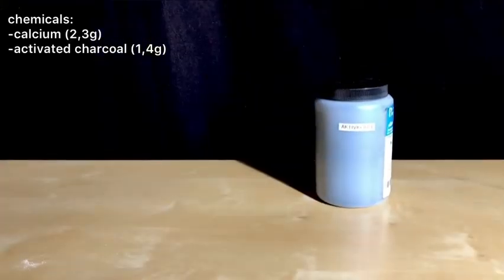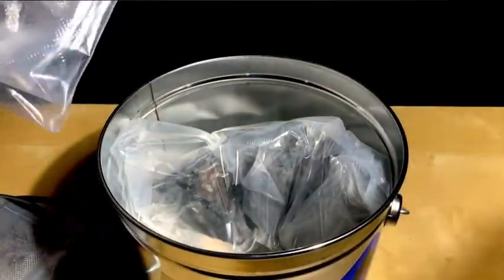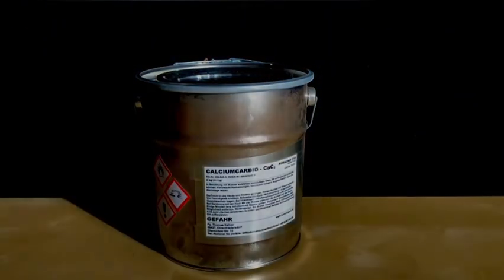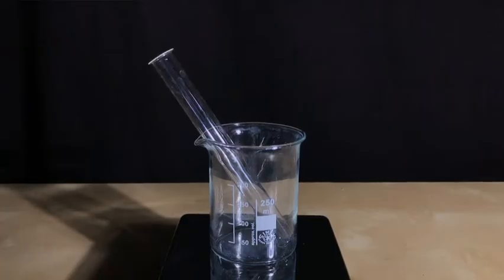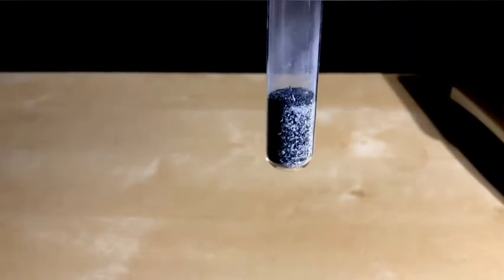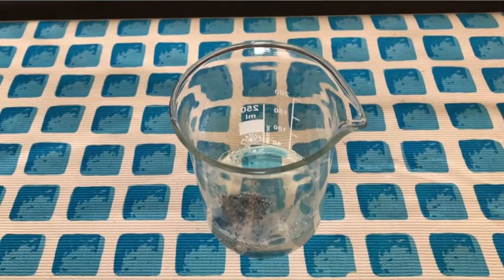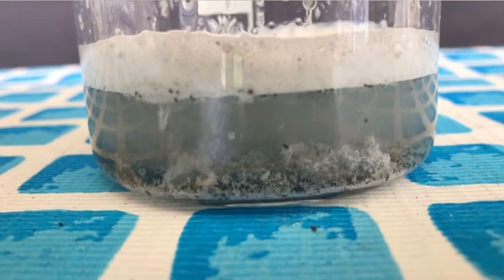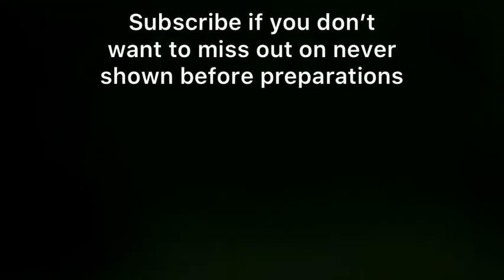Making calcium carbide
In this video we will be making calcium carbide (CaC2) by reacting carbon with calcium metal. Calcium carbide can be used for the preparation of acetylene (C2H2) or for other chemical preparations.